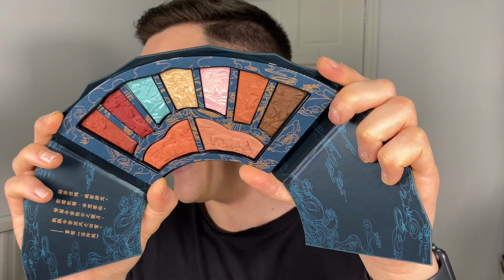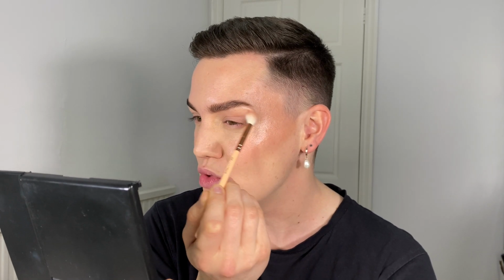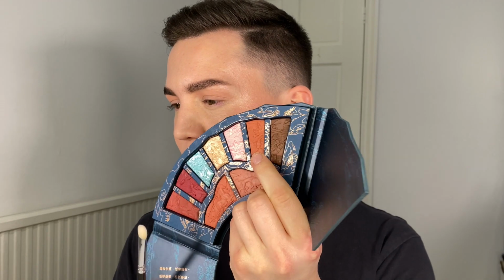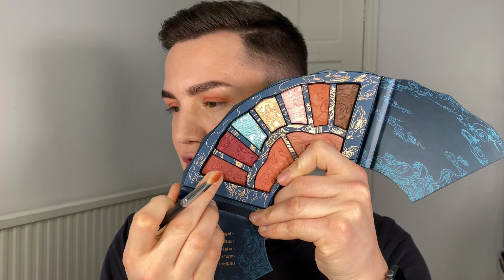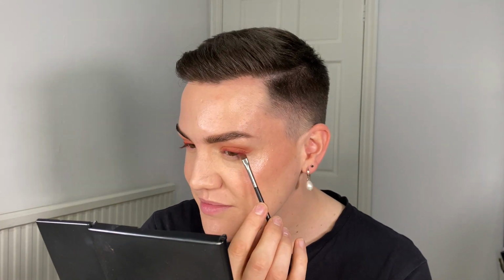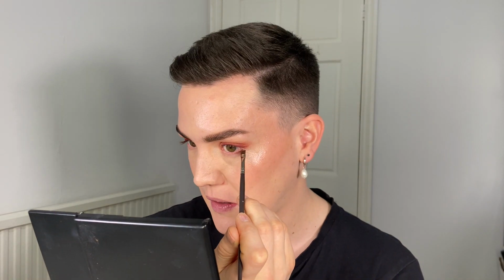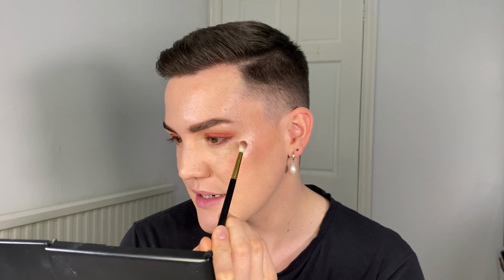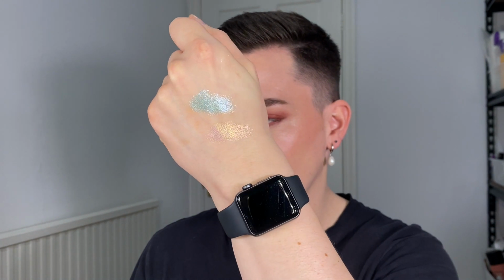The Most Beautiful Makeup Products In The World!? Trying Out Florasis Beauty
One of my wonderful clients and dear friends, Ezann, gave me the most fabulous gifts for Christmas, and I couldn't help but share them with you all as these products are MADE to be seen.

I had only really seen Florasis on instagram and youtube, so I was so glad to get my hands on some! The look evolved quite a lot throughout the video- so do stick with me until the end, haha!